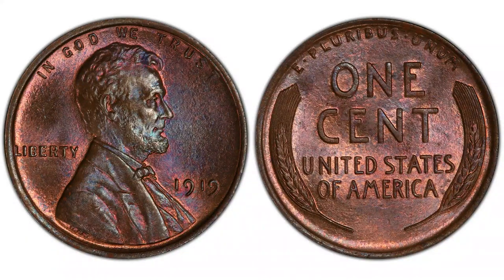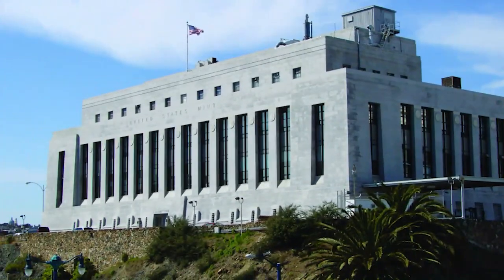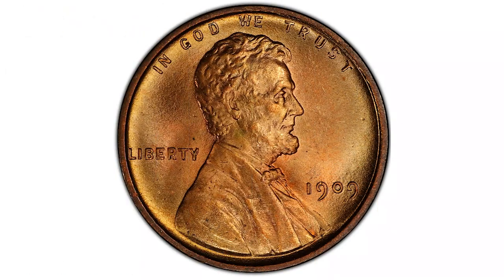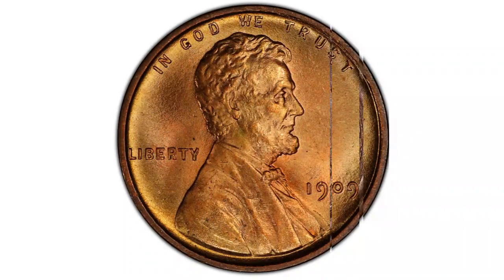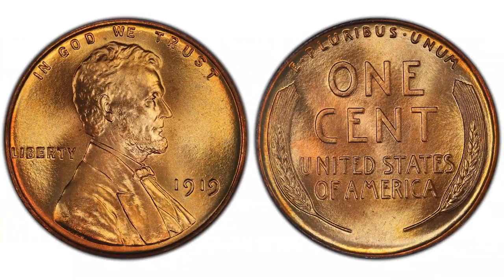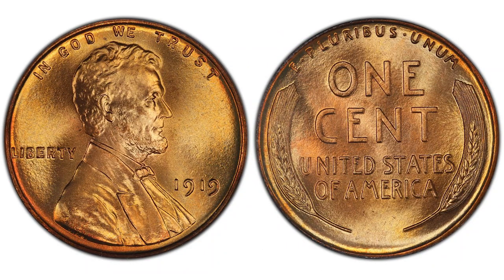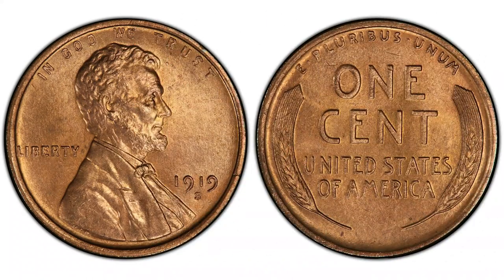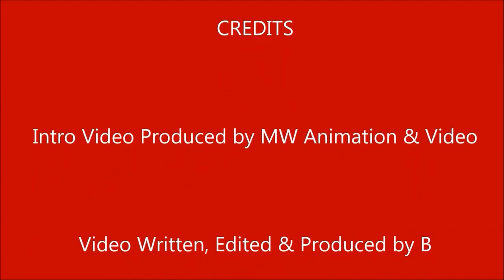1919 Wheat penny coins worth money!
In this video we talk about the Lincoln cents or wheat pennies struck in 1919; the mintage, the most recent sold prices and also about wheat pennies in general, since they are the second most collectible denomination among US coins.